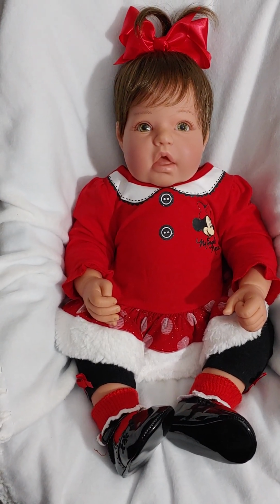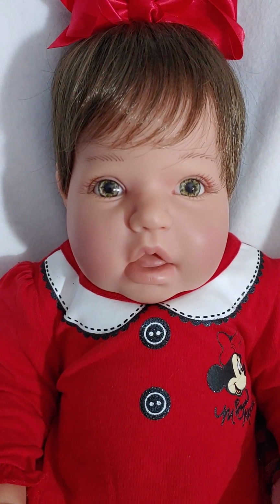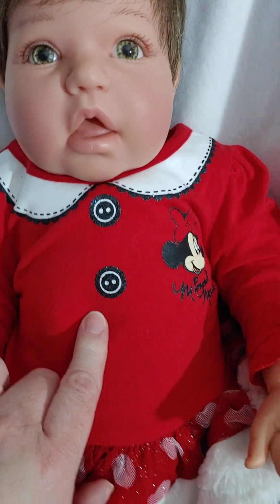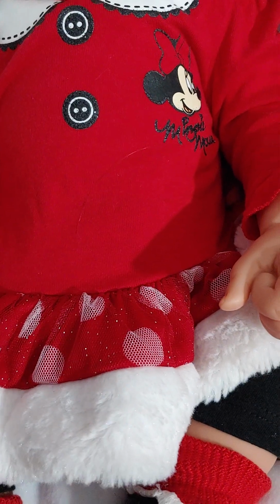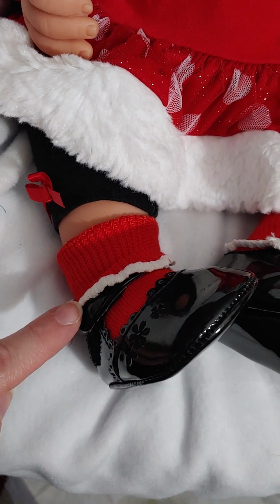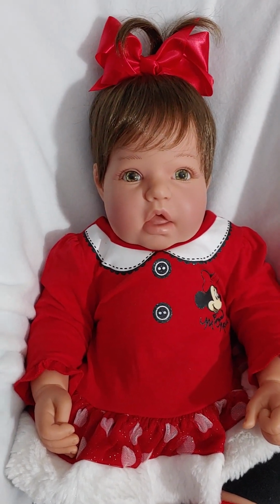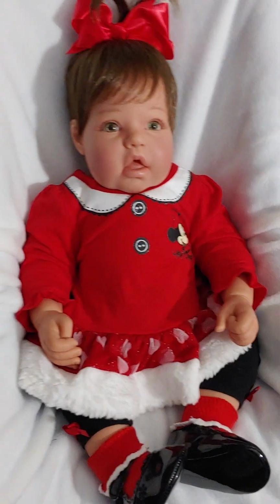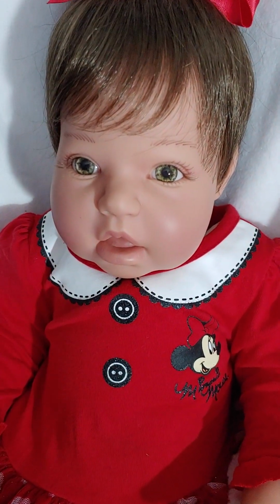❤🖤Disney Monday with Esme❤🖤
Had to share my little Esme😍😍😍😍

( I'm not on Facebook as much as Instagram LOL🤣🤣🤣🤣)